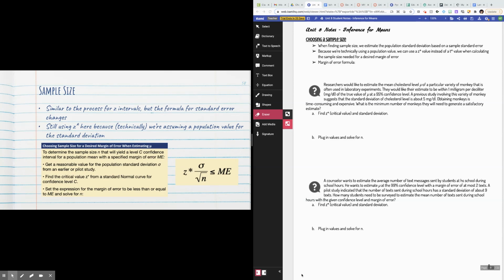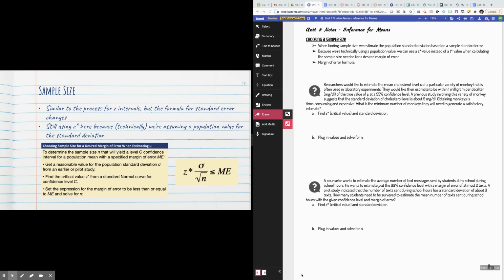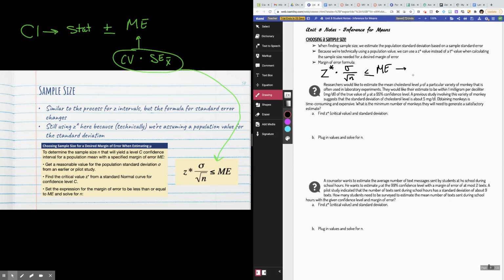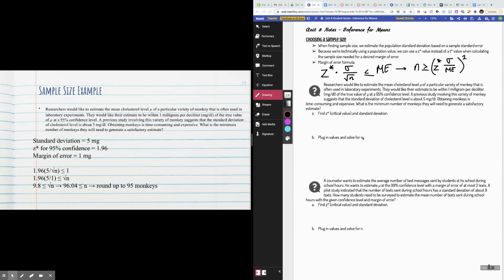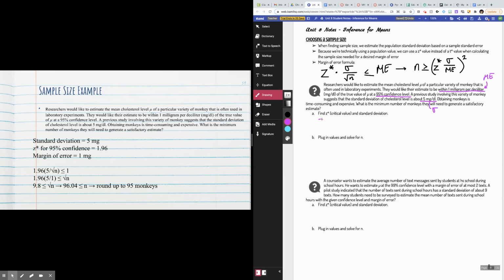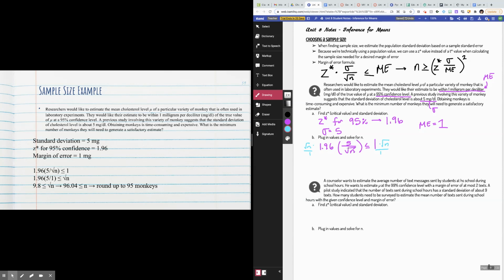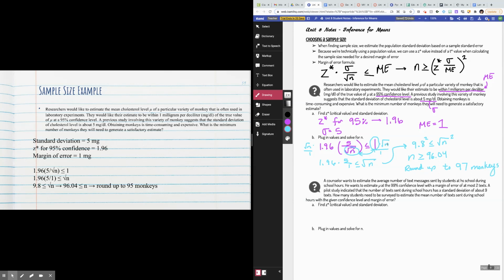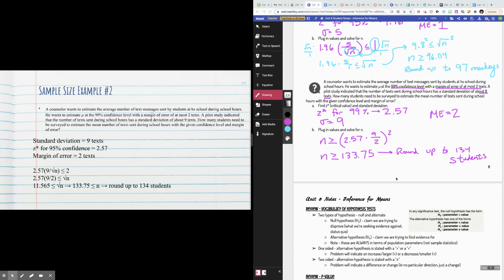AP Statistics - Choosing Sample Size for Means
This video covers topics from the AP Statistics "Inference for Quantitative Data: Means" unit, including margin of error and calculating sample size from a known margin of error.